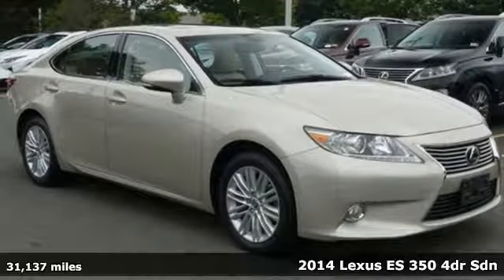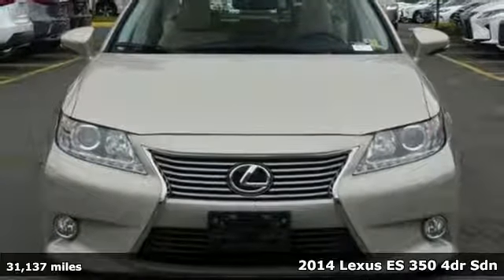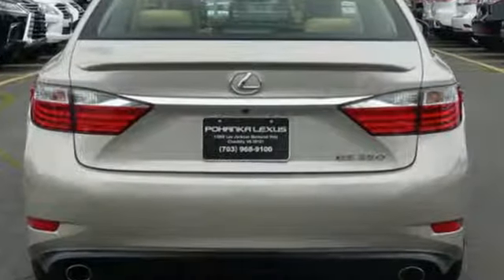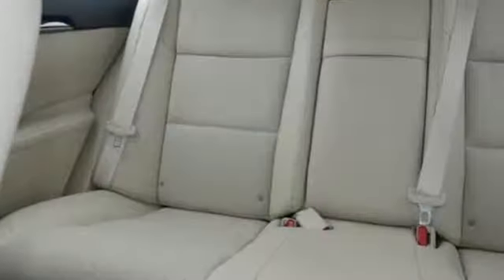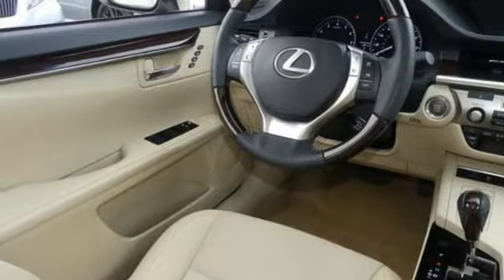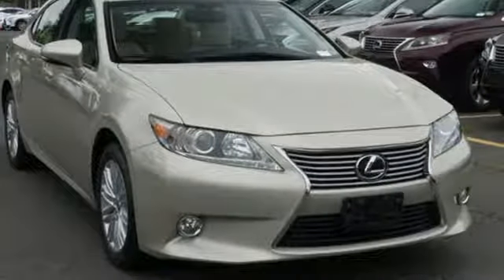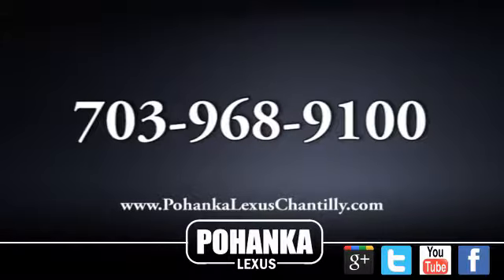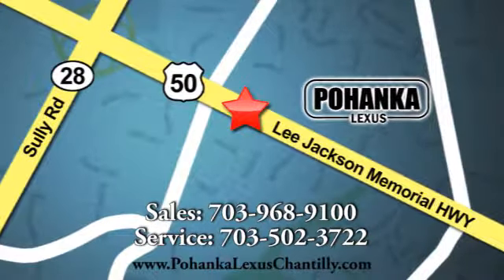Used 2014 Lexus ES 350 Chantilly Dale City VA DC, MD LP180330 - SOLD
Year: 2014
Make: Lexus
Model: ES 350
Trim: 4dr Sdn
Engine: 214 L V6 Cyl.
Transmission: Automatic
Color: Satin Cashmere Metallic
Interior: Parchment
Mileage: 31137
Stock #: LP180330
VIN: JTHBK1GG1E2089115

Address:
13909 Lee Jackson Memorial Hwy